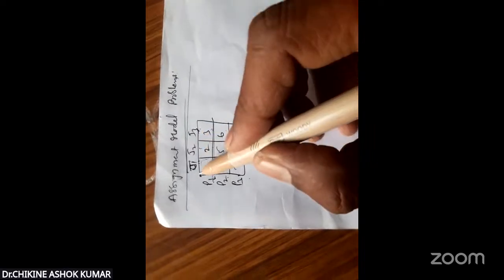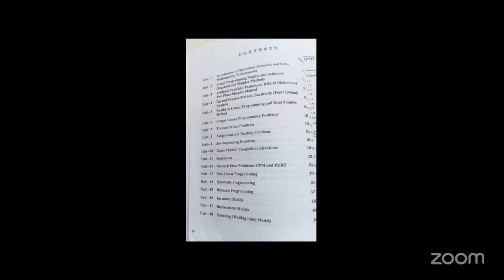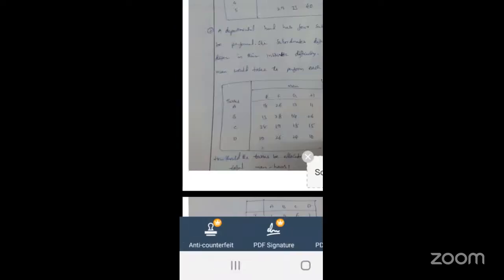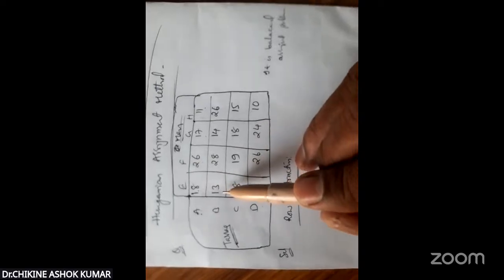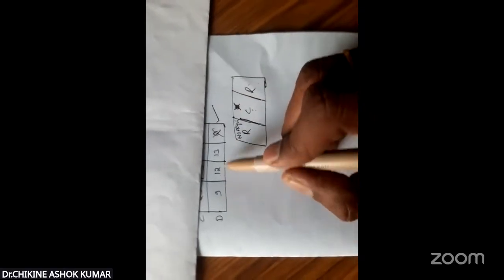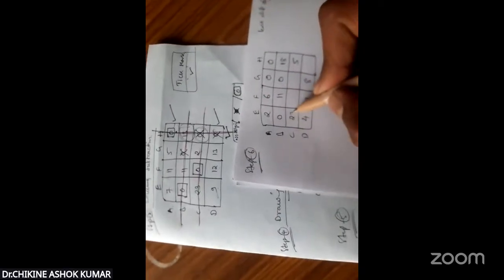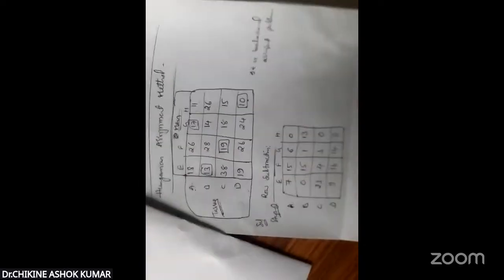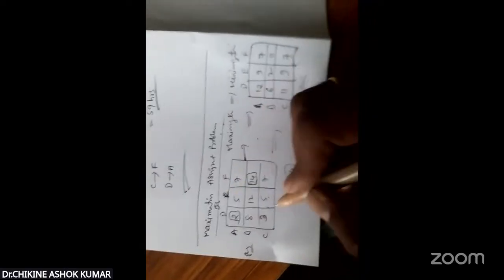PG 2yr Mathematics : Course 10 - (A) and (B) Operations Research